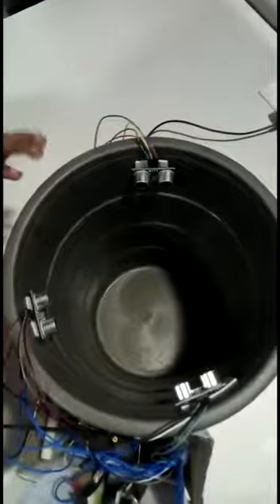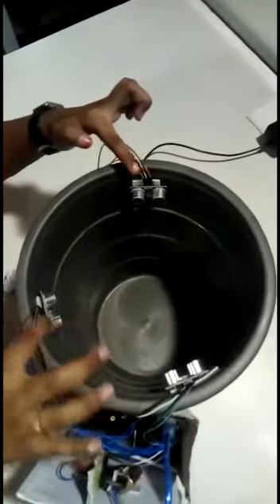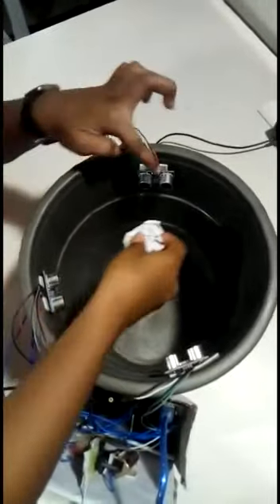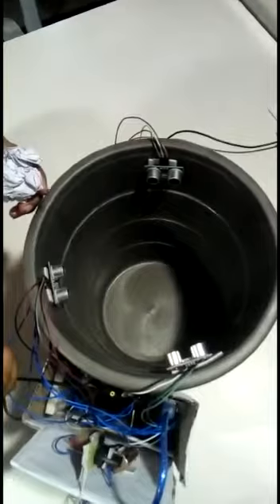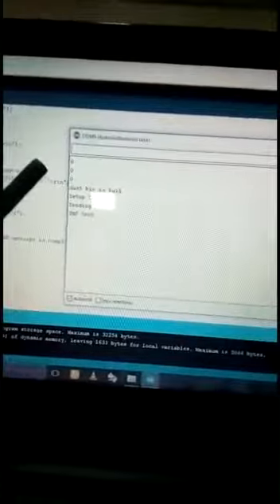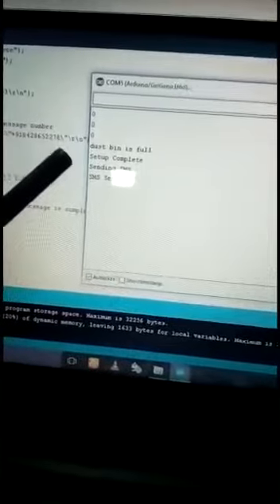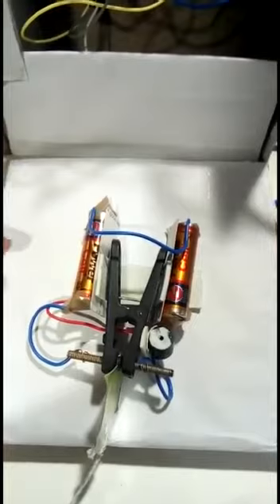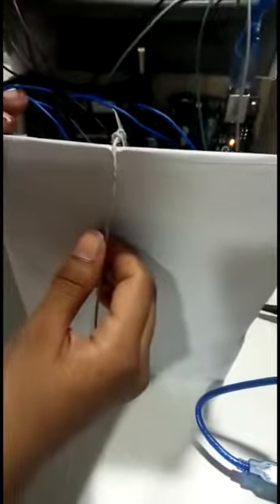LOW COST DUSTBIN FOR OFFICE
STUDENTS PROJECT -MVIT-ECE